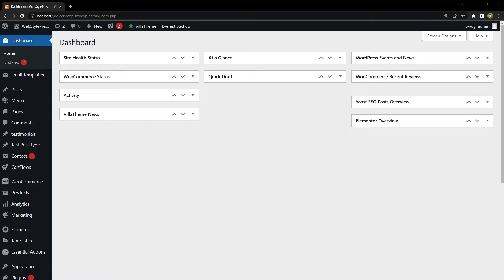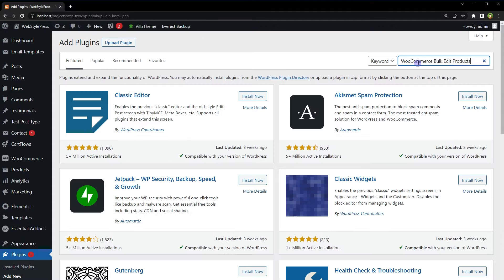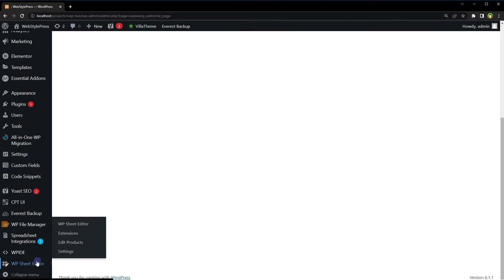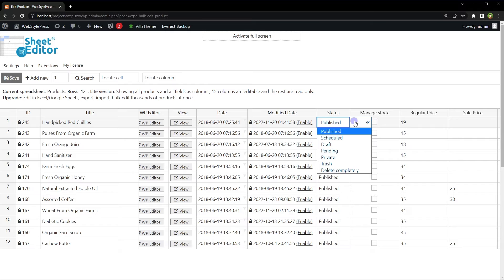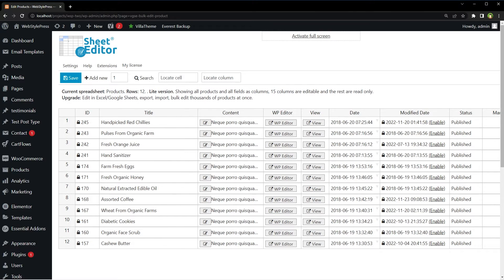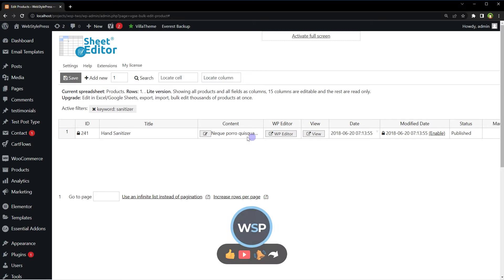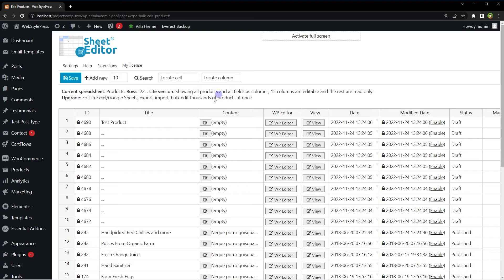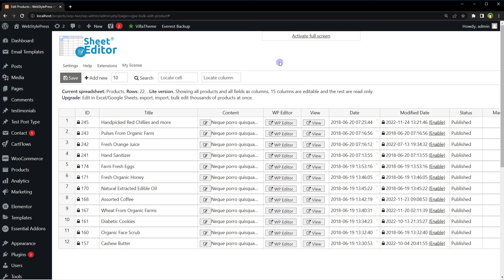Bulk Manage Products in WordPress Easily | Manage WooCommerce at Super Speed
Do you want to quickly edit multiple woocommerce products in one go? Do you want to create multiple products in woo-commerce quickly and easily in one go? View, create, edit, search, update multiple products from one page easily in woo commerce.  In this video tutorial you will learn about bulk editing products in woocommerce, wordpress sheet editor and wordpress bulk editor. You will also learn how to use woocommerce bulk edit feature, how to bulk edit woocommerce, how to bulk add woocommerce products, how to use woocommerce products manager, how to use woocommerce bulk editor and more.

To bulk edit woocommerce products, go to plugins and search for 'WooCommerce Bulk Edit Products – WP Sheet Editor'. Install and activate. This is products bulk editor where you can edit WooCommerce products quickly and bulk create products by using a spreadsheet.

After installation, under 'WP Sheet Editor', go to 'edit products' and here are all the products that we have got in our woocommerce store. Double click any column to edit whatever is there.

Edit product title, product content
open product page in WordPress editor
view product
edit published date
change product status
manage stock
adjust regular or sale price
edit product type,
edit sku,
edit product attributes and properties, and more.

Everything about every product in woocommerce at single page. We have clear visibility of each product without opening every single product in wordpress editor. Editing is simple. Just click a column, make changes and save.

To search any product use search box.

To create multiple new products, enter quantity and hit 'add new' button.

You can also manage columns the way you manage in a regular spread sheet. Select drag a column to copy entries in columns easily.

After you are done, hit 'save' button at the top left and you are done. So this is how you edit or add multiple woocommerce products easily.

This video shows following:
- How do I bulk edit products in WooCommerce?
- How do I edit products in WooCommerce?

Features:
- View all woocommerce products in a single page
- Create a lot of woocommerce products quickly in one go
- Edit woocommerce products quickly
- Search woocommerce products by keyword, status or author
- Update hundreds of woocommerce products quickly using a spreadsheet
- Copy settings from one product into a lot of products in woocommerce
- View all the products in a spreadsheet table in woocommerce
- Edit the product title, description, sku, stock quantity, stock status, manage stock, regular price, sale price, and more